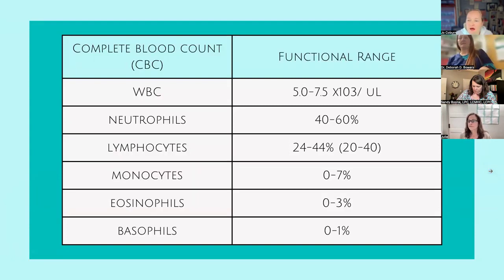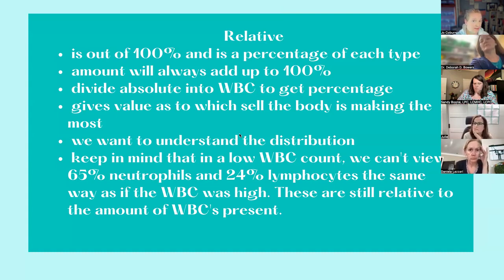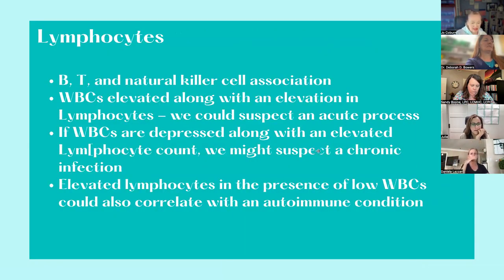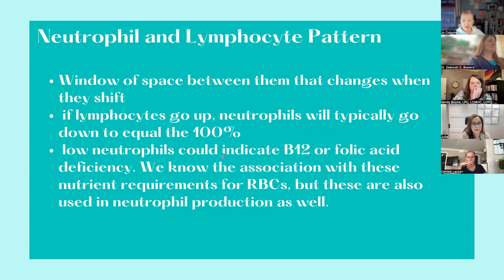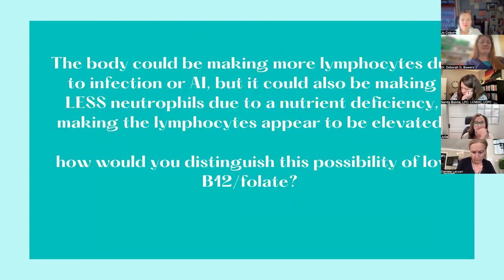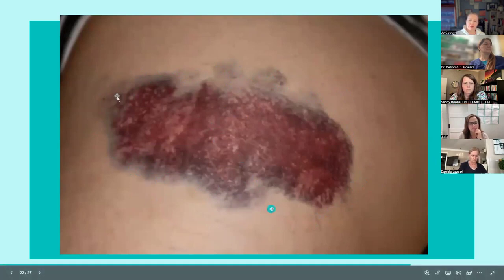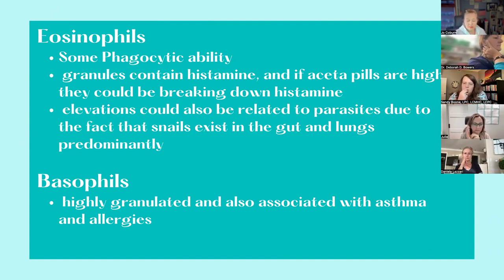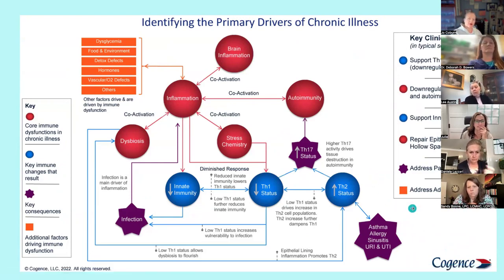TWM - White Blood Cells 3.19.25